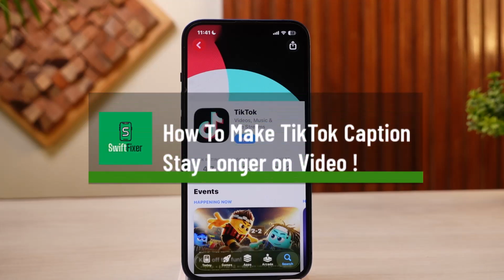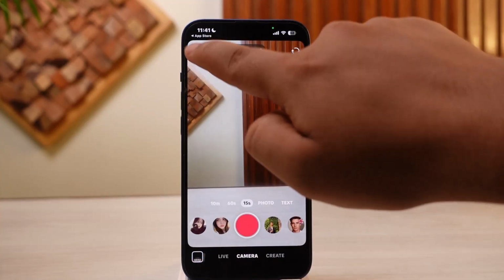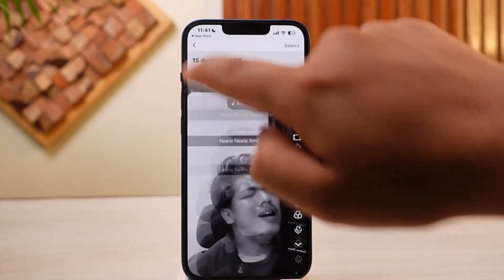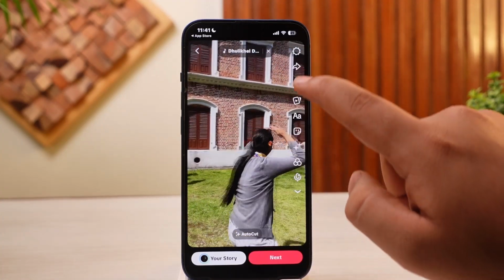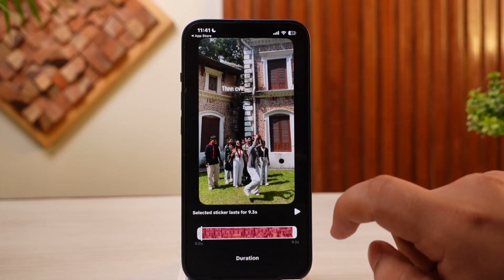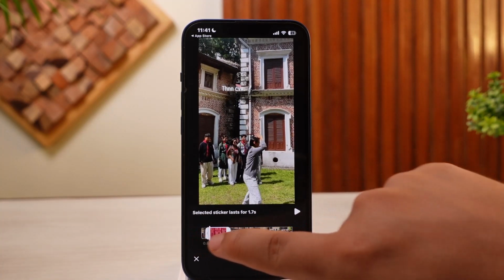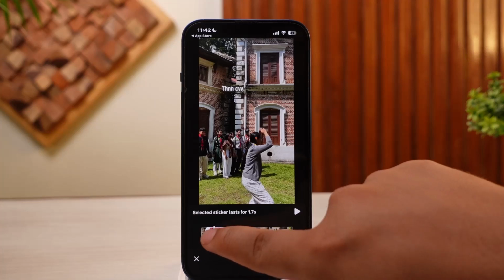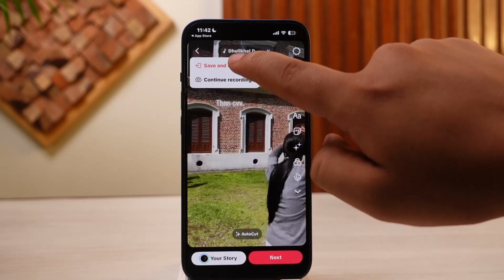How To Make TikTok Caption Stay Longer on Video !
Adjusting the length of time a caption remains on the screen is a fundamental editing technique for maintaining readability and perfect timing in your TikTok videos. When you generate auto-captions or manually add custom text over your footage, the platform initially sets a default timing window that might disappear too quickly for viewers to read comfortably. To gain precise control over your text elements, you must interact directly with the specific text box inside the video editor view right before advancing to the final upload and description screen.

The primary method for extending a caption's visibility involves accessing the built-in timing adjustment tools directly from the main preview timeline. By tapping on the specific text overlay or caption segment you have created, a contextual settings menu will pop up on the screen, presenting an option explicitly labeled as set duration. Selecting this feature activates a specialized frame-by-frame timeline editor at the bottom of your screen, highlighted by adjustable red or yellow slider bars that represent the exact starting and ending points of the text block.

To make your caption stay on the screen longer, you simply drag the outer edges of the timeline sliders to cover a wider portion of the video playback. You can stretch the borders so the text lasts for several seconds at the very beginning of the clip, remains locked continuously through the middle section, or spans across the entire duration of the video file. Once you have manually aligned the start and end boundaries to match your spoken words or visual timing, tapping the checkmark saves the duration settings, ensuring your text remains completely legible for your audience before you publish.